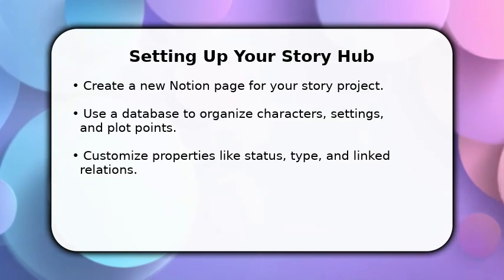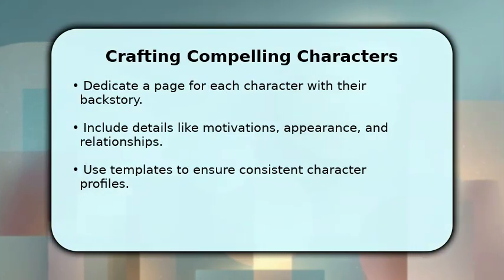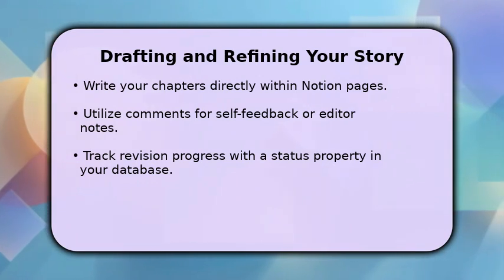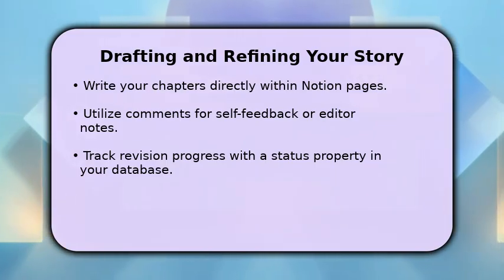How to Use Notion for Story Writing in 2025 - Easy Guide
▸ (x) Learn how to harness the power of Notion for your story writing needs. In this video, we'll cover the basics of using Notion as a writing tool, including setting up pages and databases, creating templates, and organizing your ideas. By the end of this tutorial, you'll be able to create a customized writing system that suits your unique needs.

Notion for story writing, writing tools, productivity hacks, story planning, Notion templates, writing organization